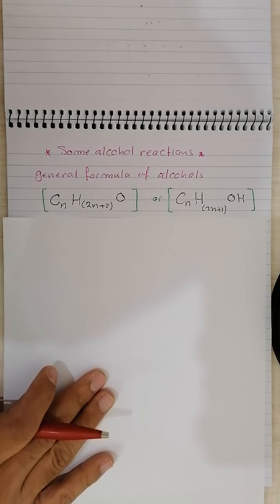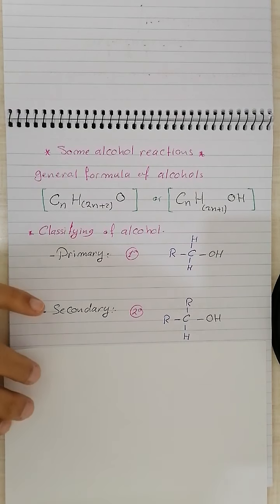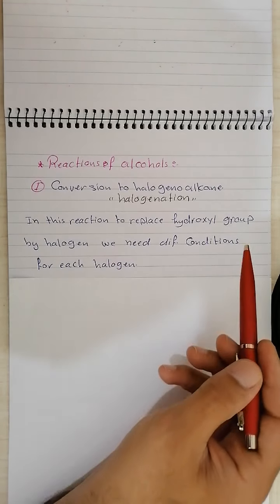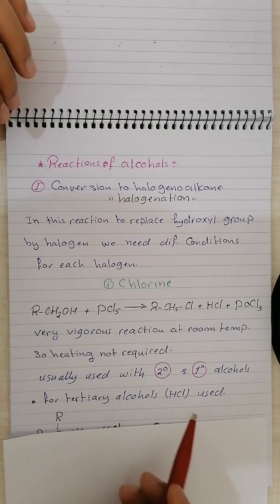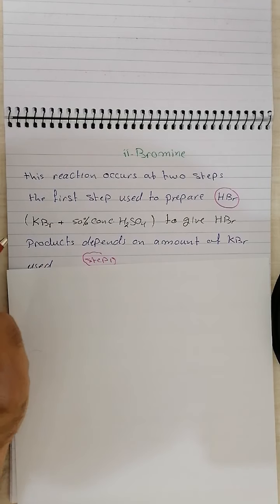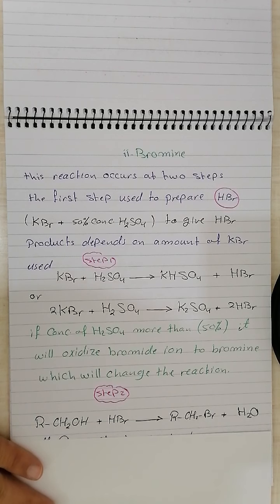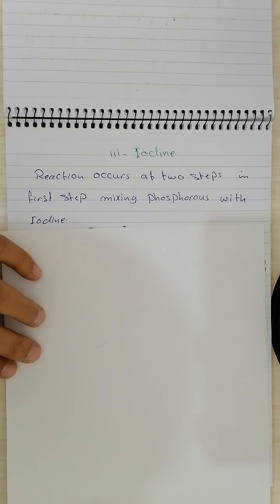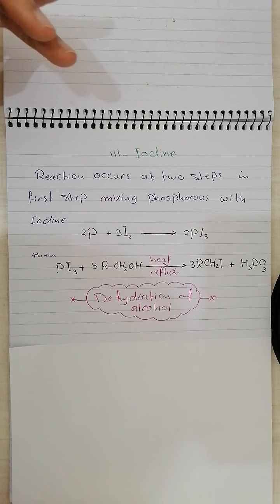Chemistry IAL AS unit2 Organic chemistry Alcohols reactions p(1)